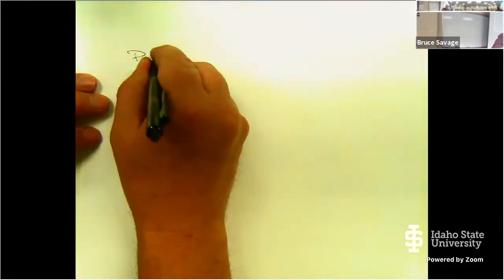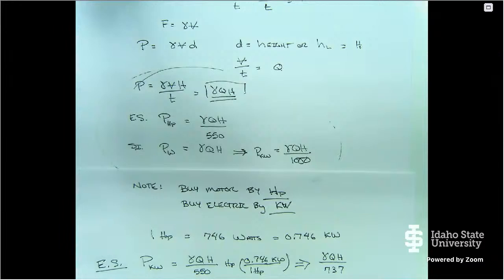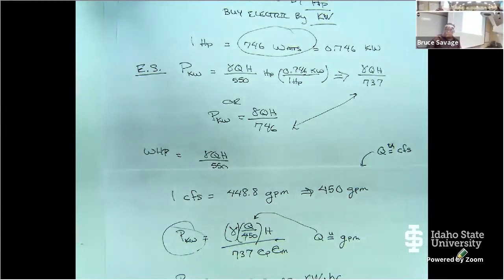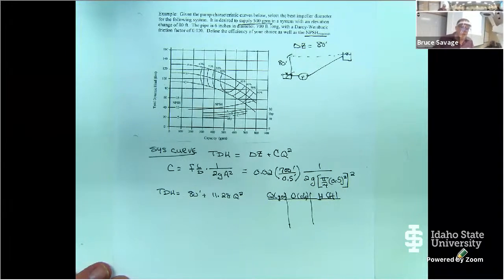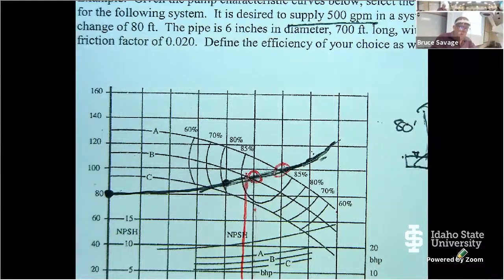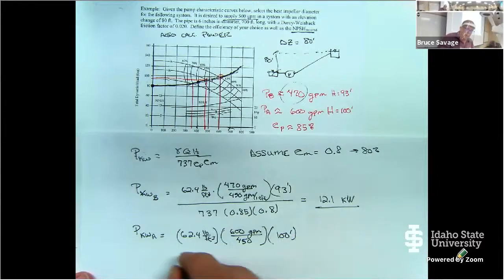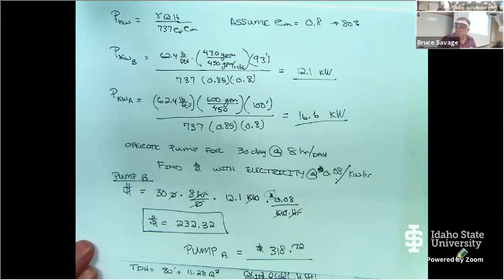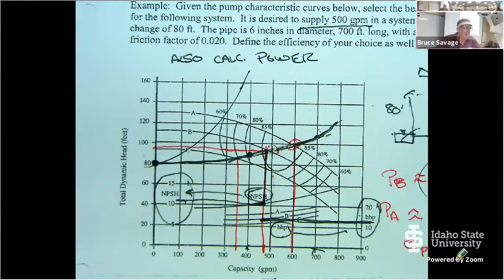CE 4435 - 10/19